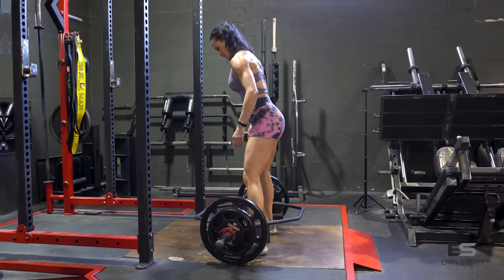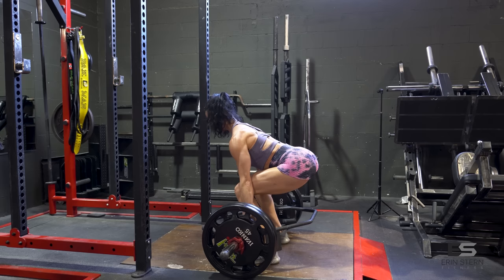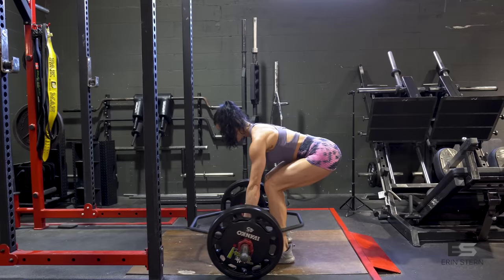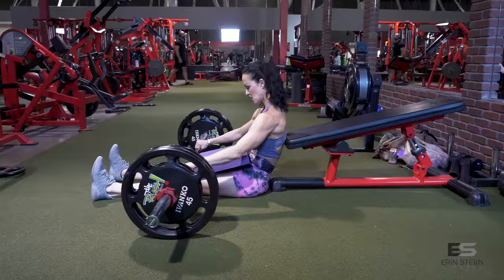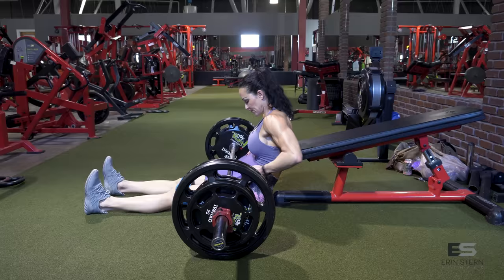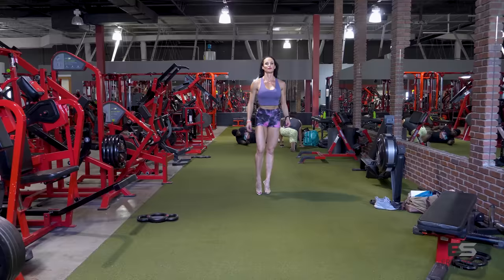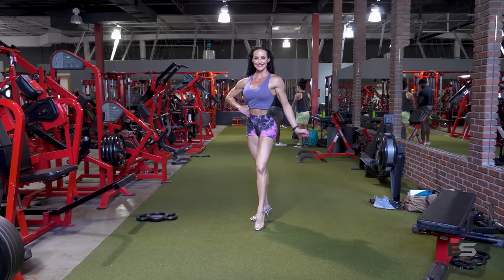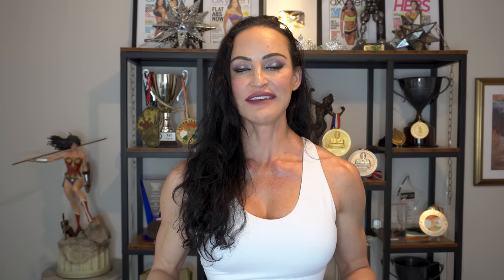Intense Glute Workout | Train with Me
As my IFBB Bikini season approaches, I take you through an actual glutes and legs workout. This is like a GRWM, but the gym version! We’ll talk about the little details, what goes on in my head during lifts, mindset, prep plans, and life in general.

For this workout, here are the exercises:
1. Hex bar deadlift - 3x8
2. Banded hip thrust, constant tension - 3x10
3. Cable back hypers - 3x15
4. Abductor machine, 2 ways - 2x20, 2x20

This is my heavier workout for the week, and the volume is lower. This allows me to recover well for 2-3 more lower body training sessions during the week. As show time gets closer, I’ll probably need to adjust again, as recovery and strength levels tend to decrease.

If you’re looking for my exact workouts that I used to switch from Figure to Bikini, check out the Glute Gains program: